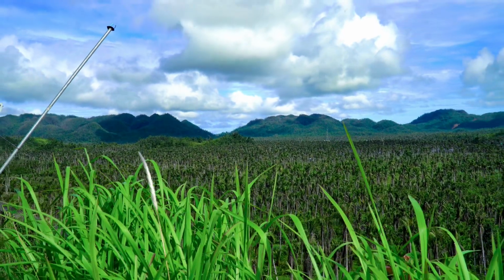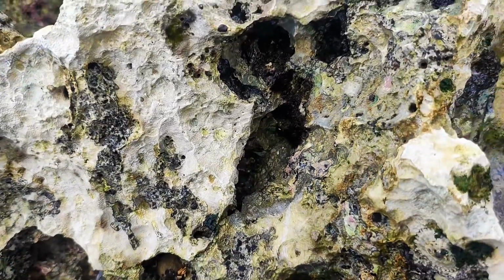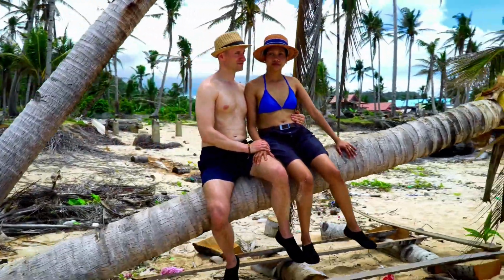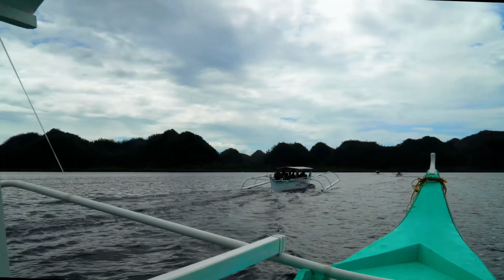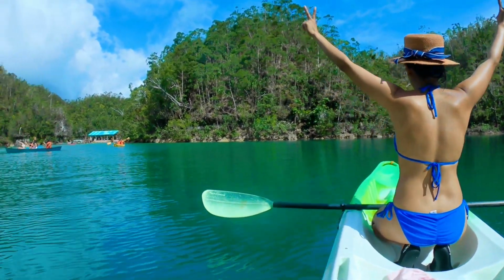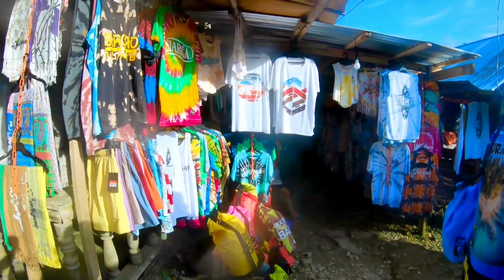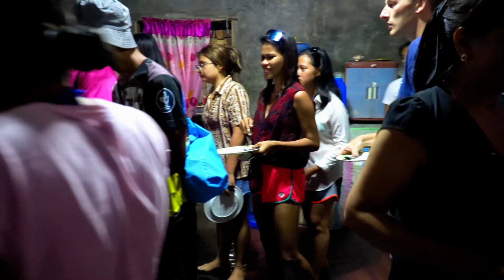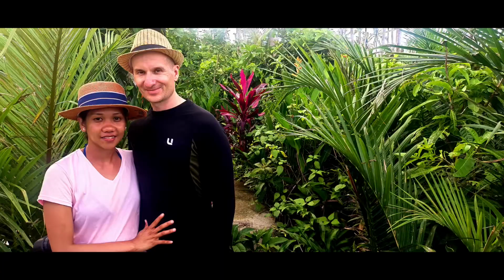SIARGAO Land Tour Review 🇵🇭The Best Siargao Land Tour Why THIS ONE is the BEST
Do you want to know which one of the many Land Tours in Siargao is the best?  Then you've come to the right place! In this video, we are sharing our unbiased review of the best Land Tour in Siargao – and why it's the best out there. This is a non-sponsored review and we get no payback for doing this review. The link to their FB page for more info is below.

This is the perfect land tour for those who want to see the best of Siargao. We'll take you on a scenic ride through some of the most beautiful areas of the island, show you the highlights of Siargao and mention our own reflections and tips about what to expect. Whether you're a first-time visitor or a returning visitor, this land tour is a must-do in Siargao!  If you're looking to spend a day exploring some of the best sights in the area, then this is the tour for you!